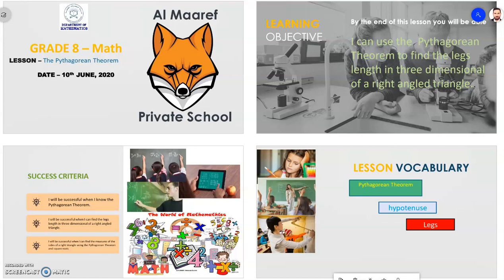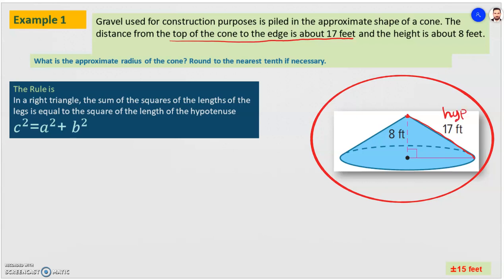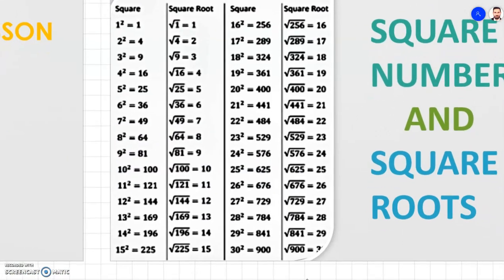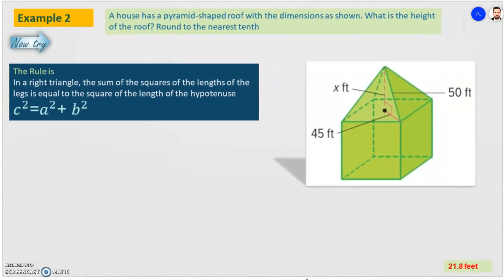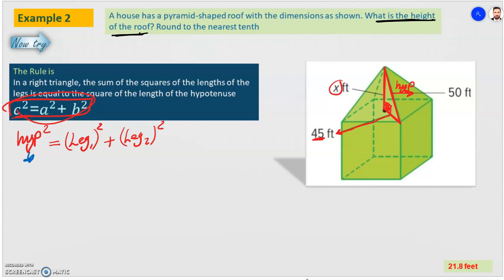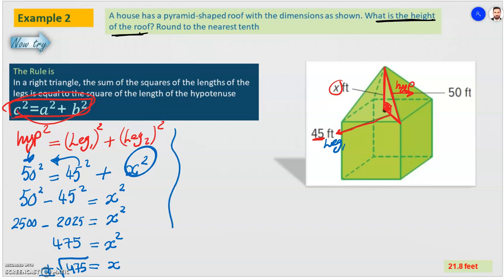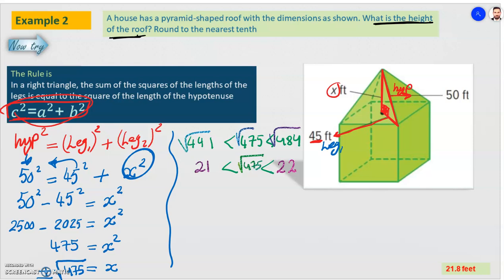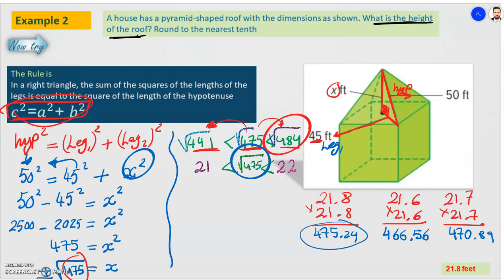Pythagorean theorem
Course-Algebra- HS/MS-Sat-